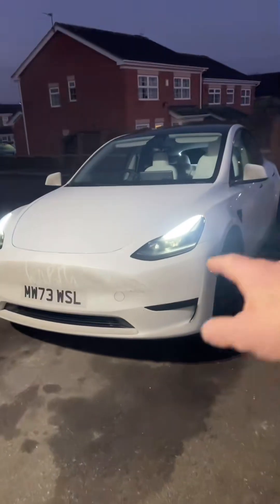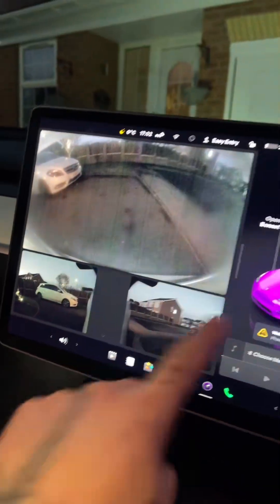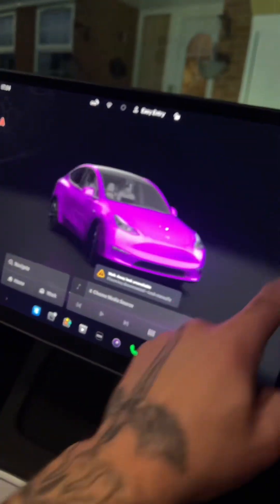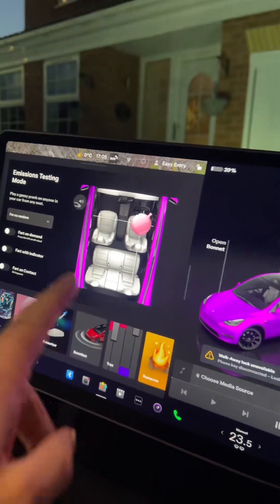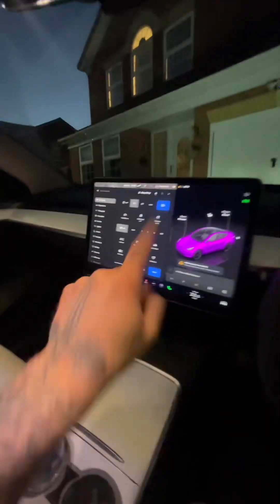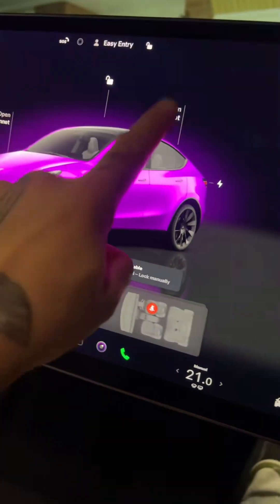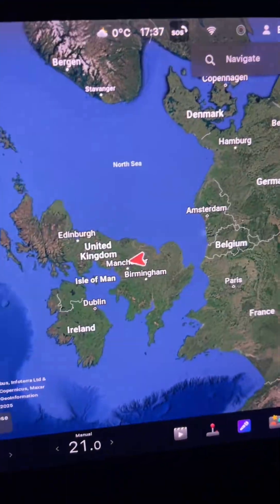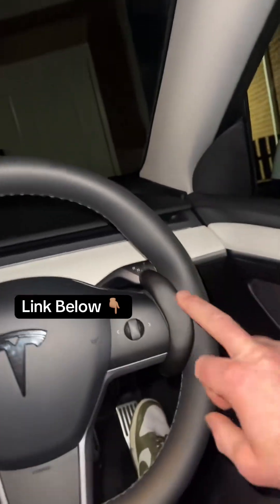Upgrade Your Tesla Model Y with Next-Level Self-Driving Tech!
Upgrade Your Tesla Model Y with This Smart Self-Driving Device! Discover the Future of Driving & Top